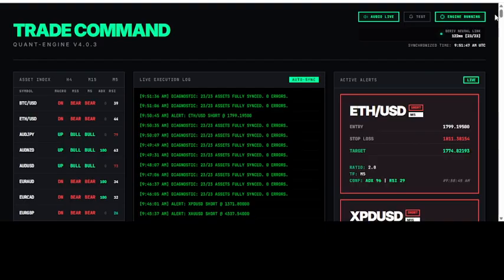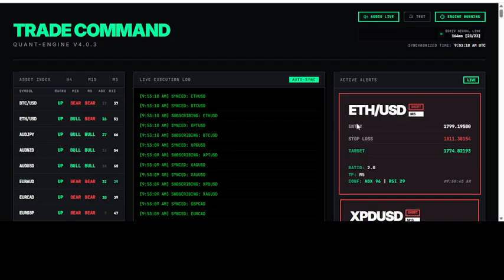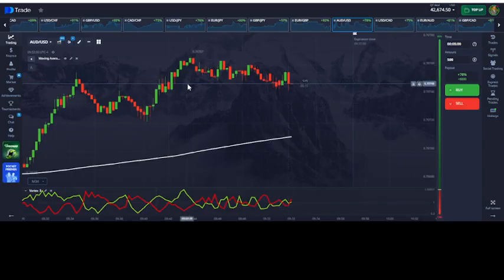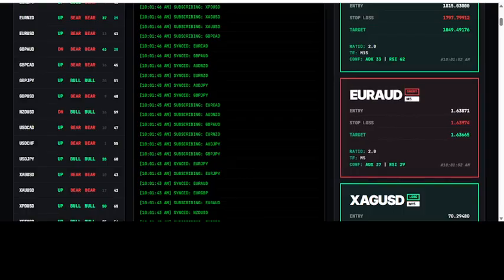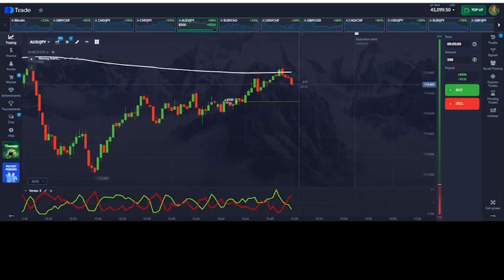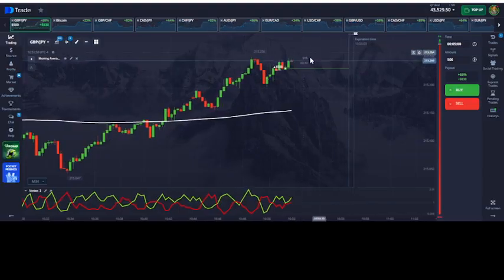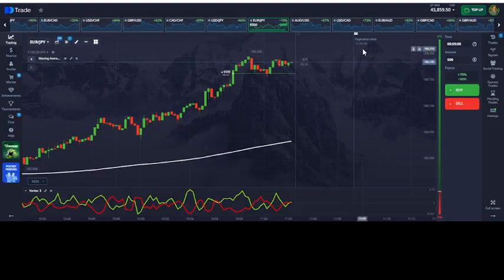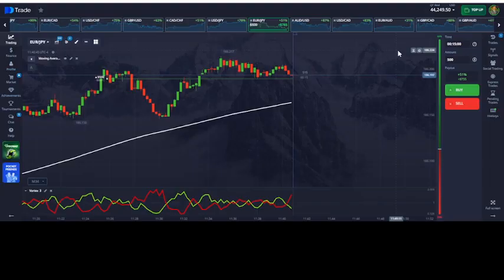I Let a FOREX QUANT TRADING ALGORITHM Trade My Account...The Results SHOCKED Me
Most retail traders lose money because they trade on emotion. Banks and Hedge Funds don't. They use Quantitative Trading—mathematical models and statistical arbitrage to extract pips from the market with surgical precision. In this video, I break down the EXACT quant model that gives institutional traders a statistical edge over the 95% of retail traders who blow their accounts. This isn't a lagging indicator; this is forward-looking probability math. Quantitative trading (or "quant trading") is an investment approach that relies on mathematical models, statistical analysis, and computer algorithms to identify and execute trading opportunities. Instead of relying on human intuition or qualitative company research, quants use massive datasets and automated systems to make logical, data-driven decisions.

📉 WHAT YOU WILL LEARN:

1. The specific statistical anomaly quant models look for in FX pairs (Mean Reversion vs. Momentum).
2. Why "Retail Sentiment" is actually a quant signal (and how to fade it correctly).
3. The "code" that powers this specific strategy.
4. The #1 money management mistake quants make when applying their models to Forex (and how to avoid it).

Trade Command Quant Engine trades gold(XAU/USD), silver(XAG/USD) and platinum(XPT/USD), palladium(XPD/USD) bitcoin(BTC/USD) and ethereum(ETH/USD) as well as all major/minor currency pairs. DO NOT USE THIS ENGINE ON OTCs or Synthetics!! It only works on real currency pairs, crypto pairs and metals! The signals will also tell you whether to take a trade on 5 minute or 15 minute time frames. The Trade Command Quant Engine is hosted on the Cloud so there is no download involved.

Link To Sales Page In Video Comments

Quant trading forex strategy,
How to beat the forex market,
Institutional forex trading secrets,
Mathematical forex strategy,
Statistical arbitrage forex,
Why retail traders lose money,